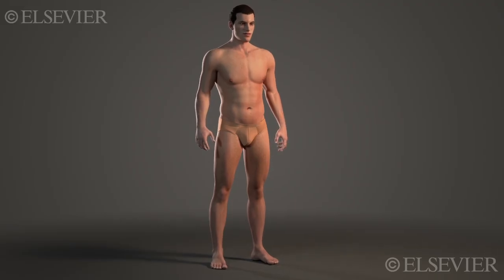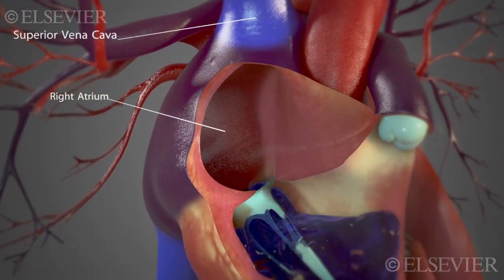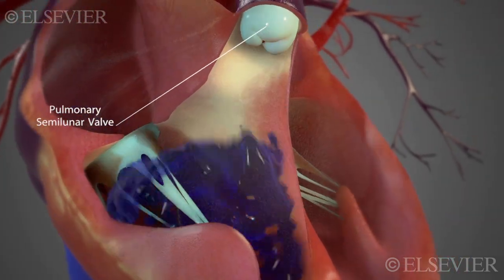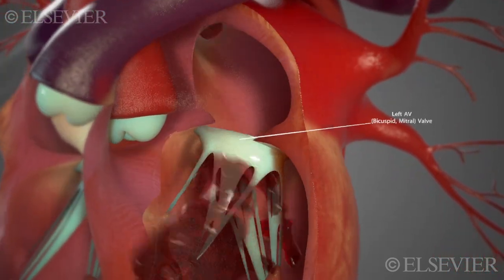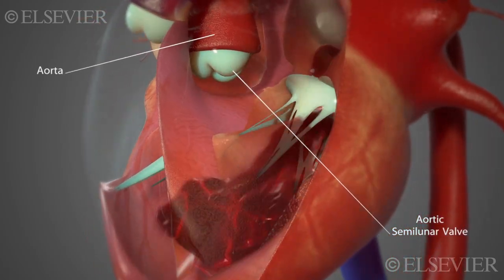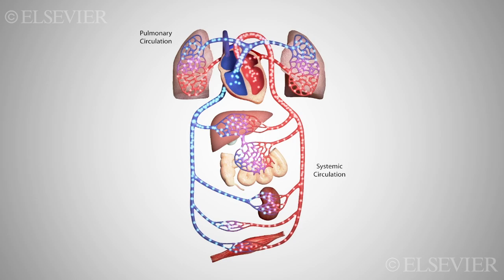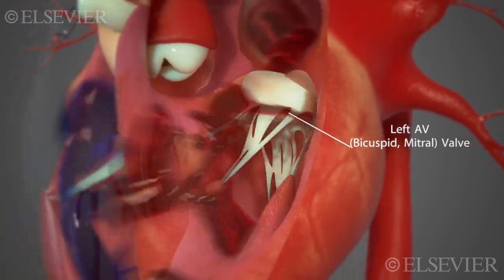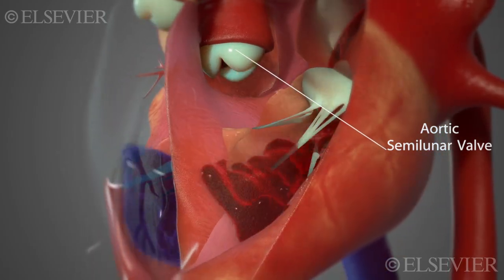Mitral and Aortic Valve Regurgitation